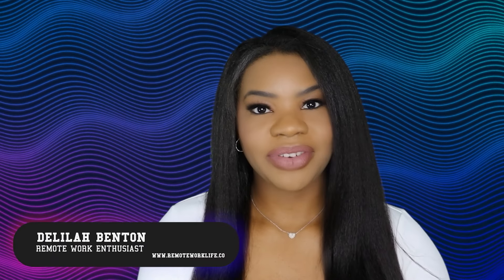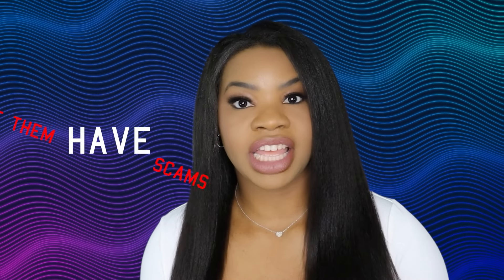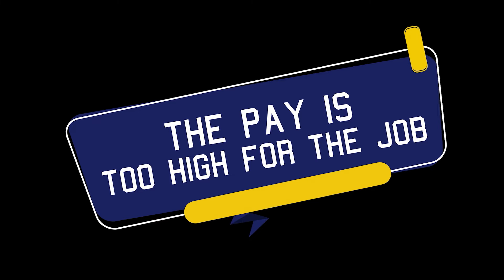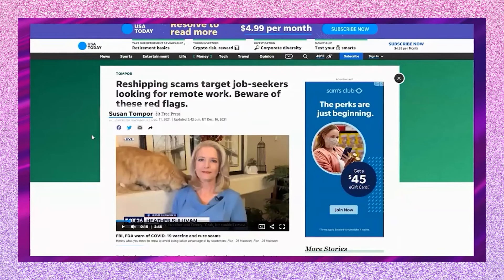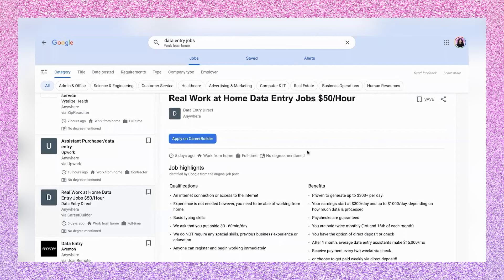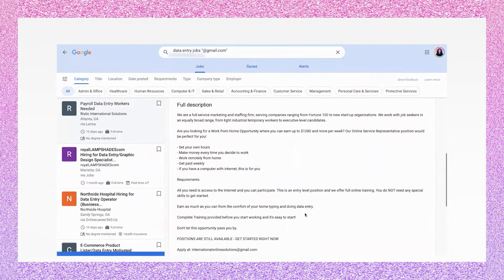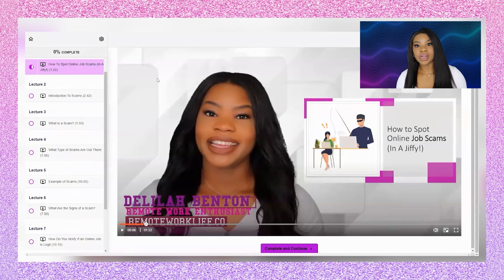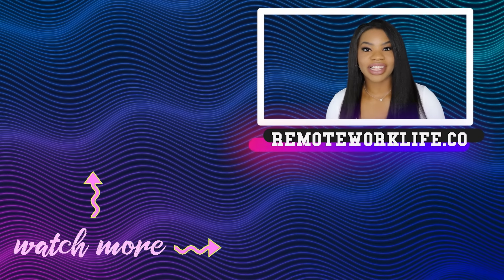3 Red Flags In An Online Job Scam - Signs of a FAKE Job (Don't Ignore These Or You'll Get Scammed!)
Three Red Flags In An Online Job Scam - Signs of a FAKE Job (Don't Ignore These Or You'll Get Scammed) Work From Home Jobs 2022.

Are you looking for a new online job and wondering if it's a good opportunity or a scam? Here are the warning signs you should know to avoid a potential online job scam.

1.  The job pays really, really good. Like, too good to be true good!
2.  Too many errors in the job lead.

And 3 bonus tips! As a Human Resources professional, I'd recommend using caution if you encounter any of these things in a work from home job.

🏠💼✨ Discover the secrets to getting HIRED for work-from-home jobs, even with ZERO experience! Join my FREE 60-minute workshop and unlock the potential of remote work

○ 5 Part-Time Online Jobs You'll Actually Enjoy Doing! Make $300 Per Week! | WORK FROM HOME JOBS 2022